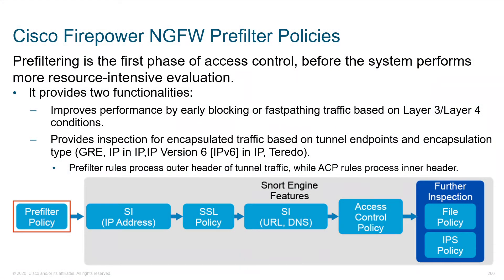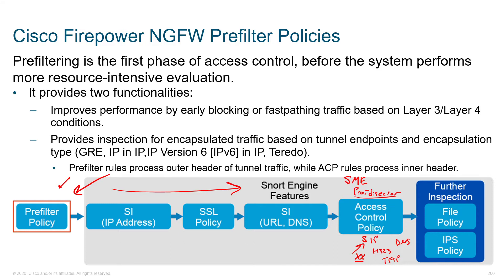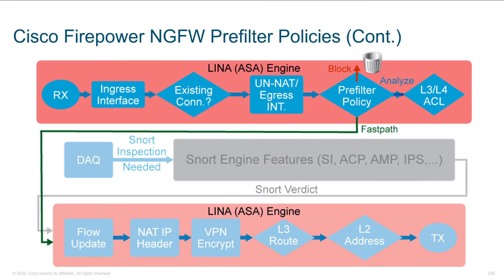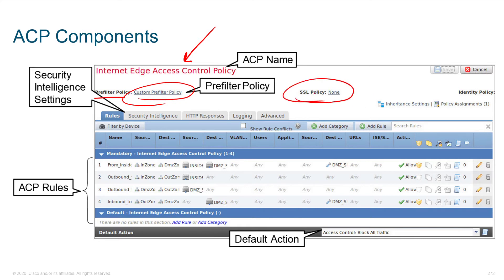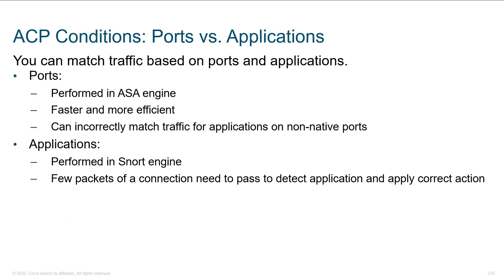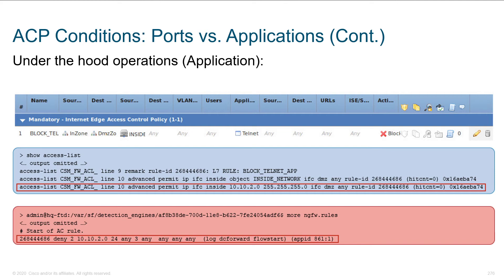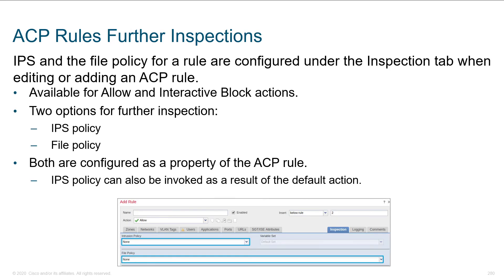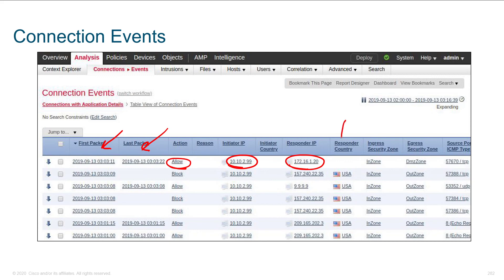Cisco Firepower NGFW Prefilter Policies - Part5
SCOR Cisco Training: Part 7 Deploying a Cisco Firepower Next Generation Firewall

In this module you will learn:

Cisco Firepower NGFW pre-filter policies,
Prefilter Policies Use Cases,
Cisco Firepower NGFW Access Control Policies,
ACP Components,
ACP Rules,
ACP Names and Conditions,
ACP Conditions: Ports vs Applications,
ACP Rules Actions,
ACP Rules Further Inspections,
ACP Rules Logging,
Connection Events,
ACP Use Case